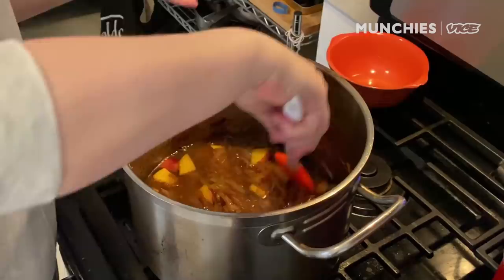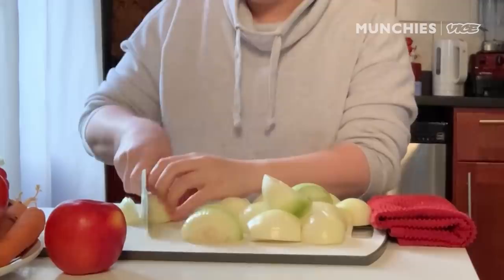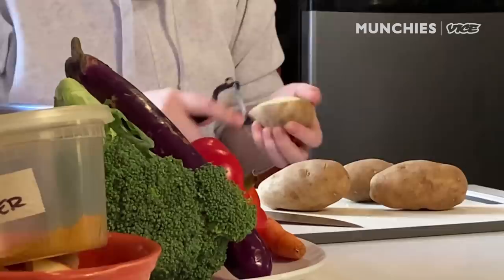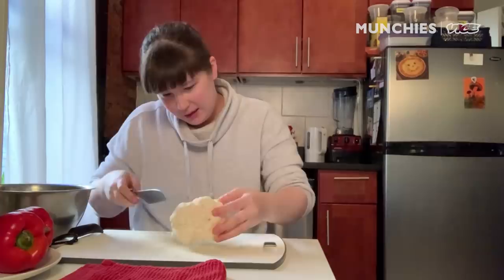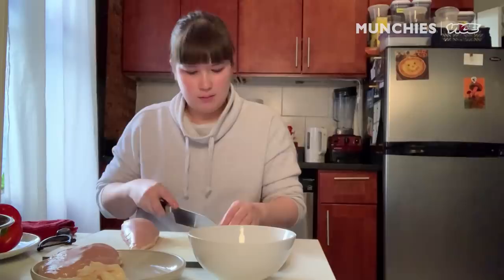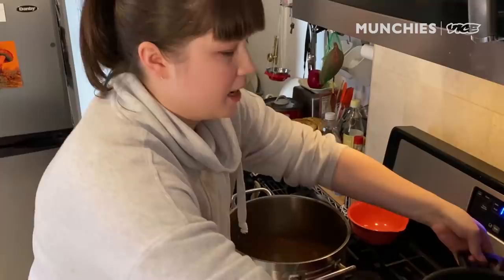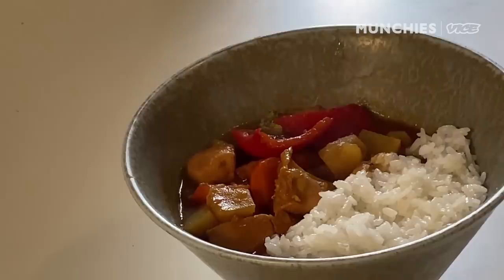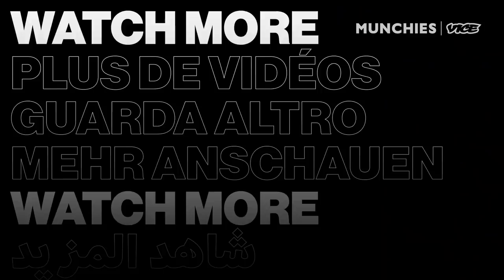Using Up Your Potatoes & Onions To Make Curry | Quarantine Cooking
Elena Yamamoto of the upcoming restaurant Fury’s is at home cooking one of her favorite comfort foods: Japanese curry.

Elena makes this simple dish with ingredients that keep well in her fridge, like carrots, broccoli, potatoes, and cauliflower, and completes this easy meal with a scoop of white rice.